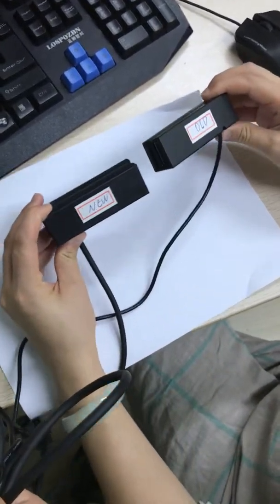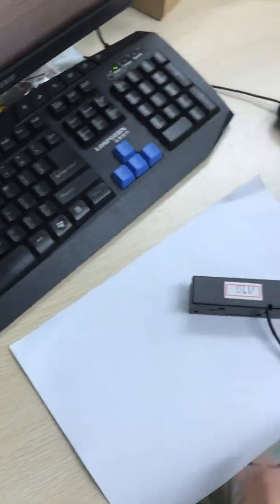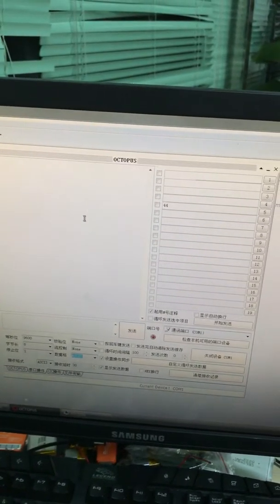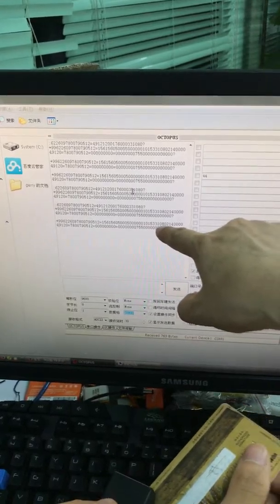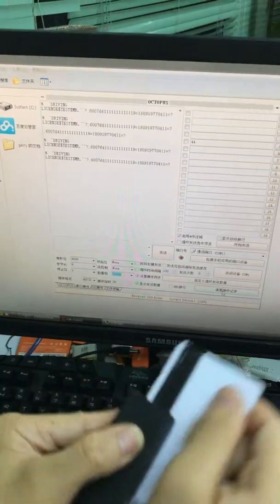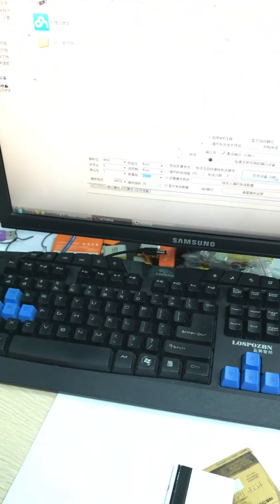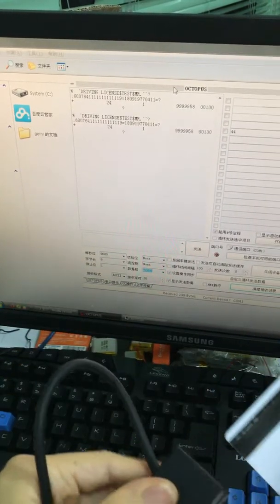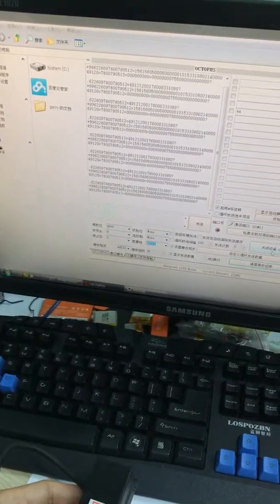Compare MSR100 Magnetic Card Reader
Shenzhen Unique Electronic Int’l Limited